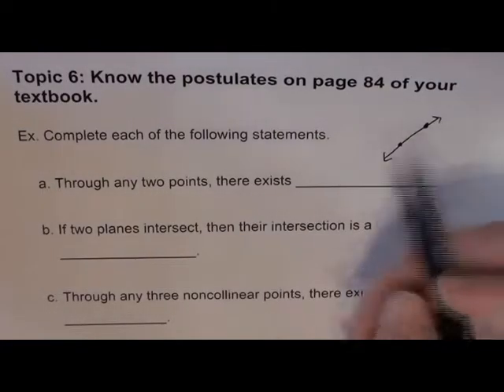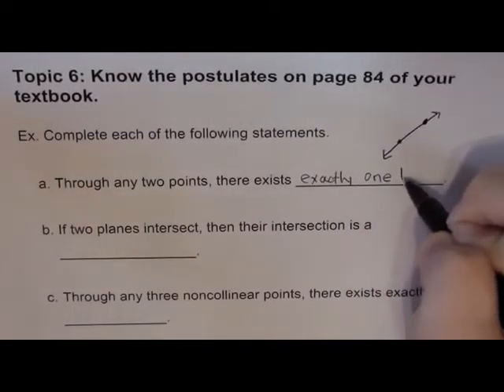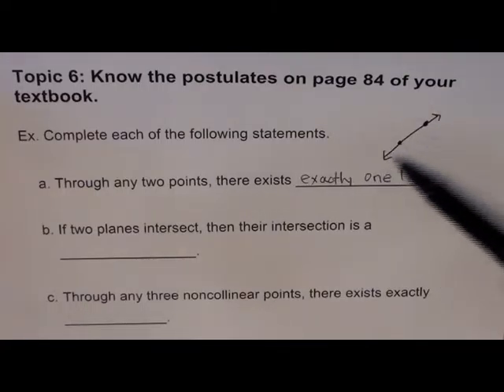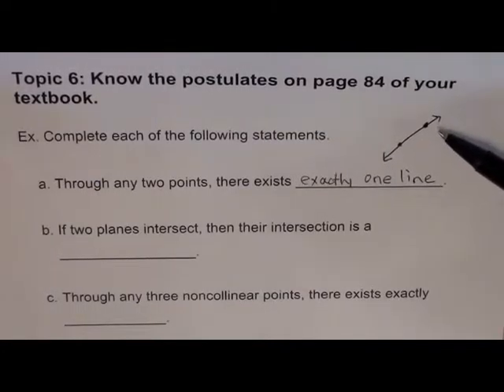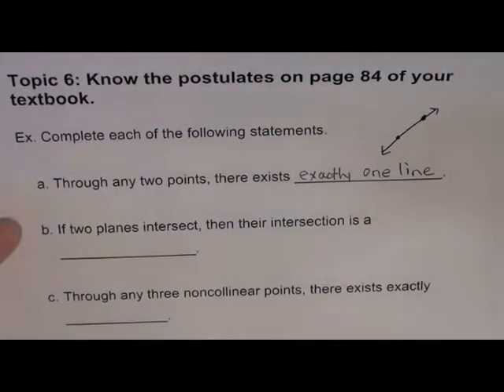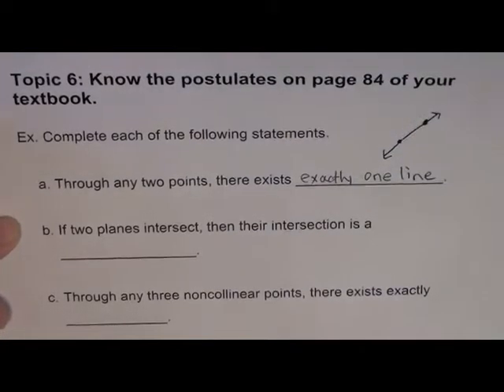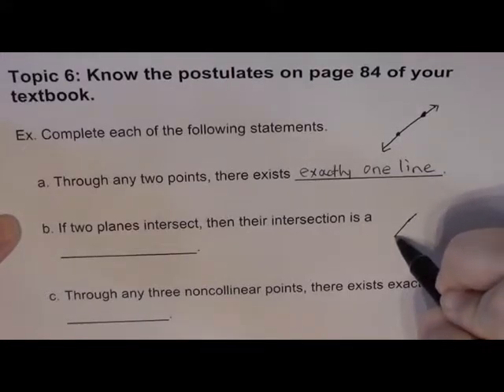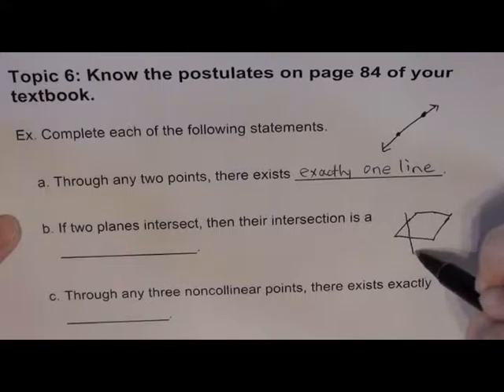Geometry Chapter 2 Skill 6